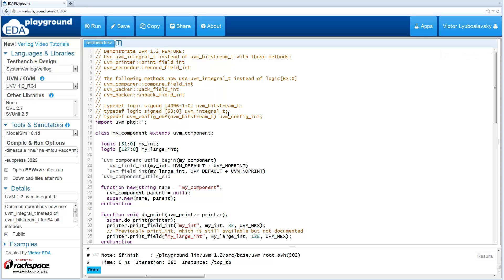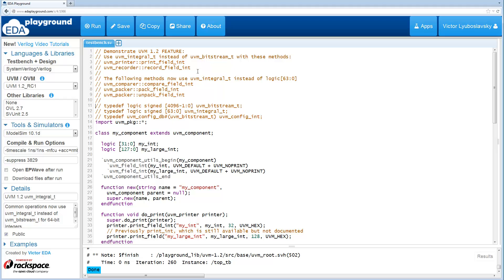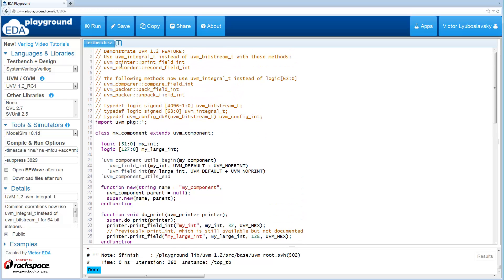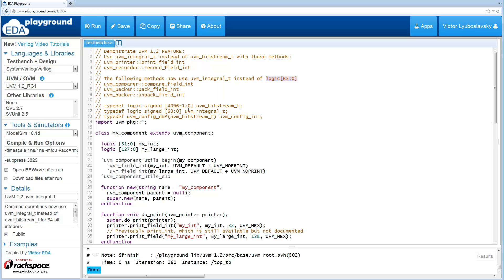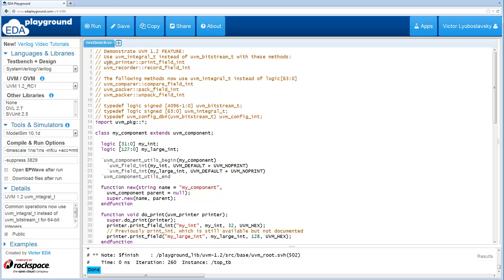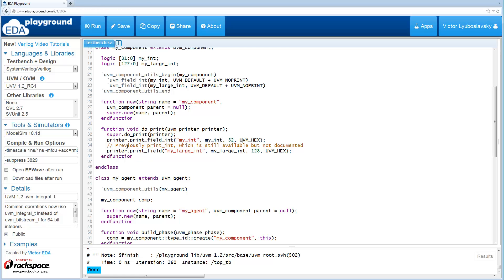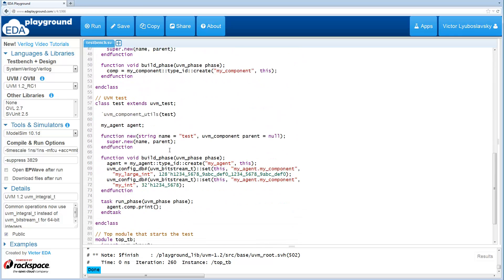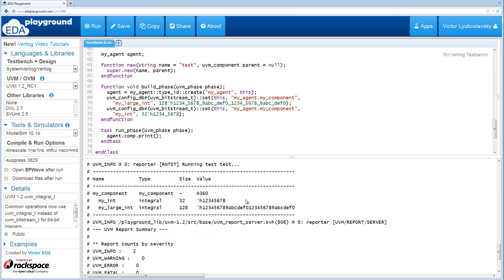What's New in SystemVerilog UVM 1.2 -- uvm_integral_t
In this video we cover a couple a new typedef uvm_integral_t. This change is largely a performance improvement for UVM common methods, and the new type will automatically be used for standard report, record, compare, and pack/unpack operations.

This video series covers the changes and new features introduced in UVM 1.2 (Universal Verification Methodology). It is intended for engineers who are already somewhat familiar with UVM.